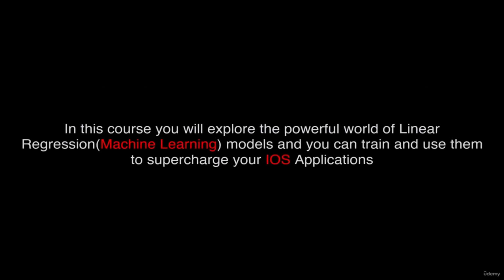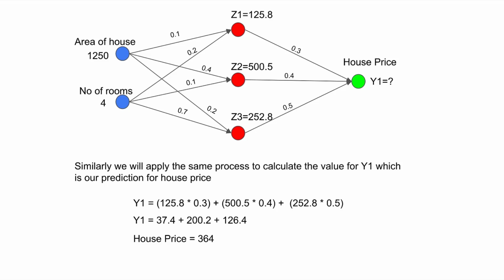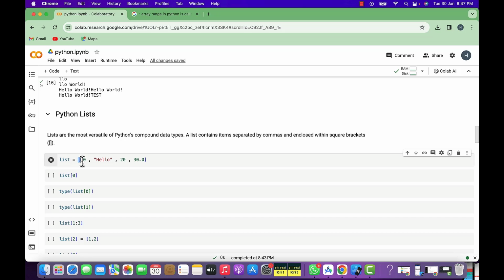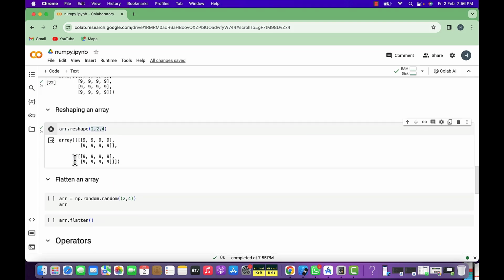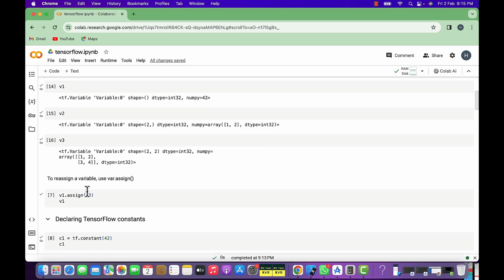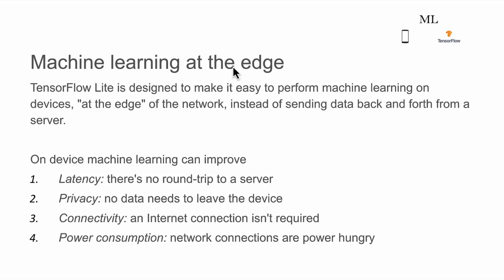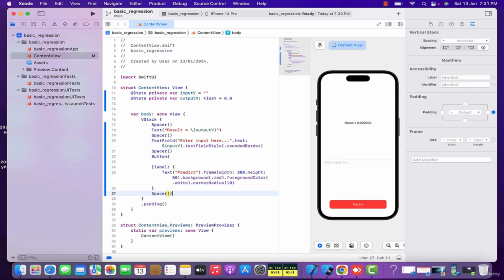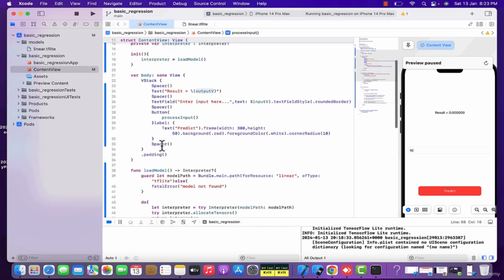iOS Machine Learning with TensorFlow Lite – Build AI-Powered Swift & SwiftUI Apps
✔️Learn how to train ML models, convert them into TensorFlow Lite (TFLite), and integrate them into powerful iOS apps using Swift & SwiftUI. In this complete 4-hour tutorial, you’ll build real-world AI projects and master the skills to create smarter, data-driven iPhone apps.

🔥 What You'll Learn in This iOS Machine Learning Tutorial
✔️ Train Machine Learning models using Python, TensorFlow, and Keras
✔️ Convert ML models into TensorFlow Lite (TFLite) for iOS
✔️Build AI-powered iPhone apps in Swift & SwiftUI

Work on real-world projects like:
🚗 Fuel Efficiency Prediction App
🏡 House Price Prediction App

Learn data preprocessing with NumPy & Pandas and build neural networks & regression models

✔️ iOS developers who want to add AI/ML capabilities to their apps
✔️ Swift & SwiftUI learners ready to upgrade their skills
✔️ Anyone who wants to master Mobile Machine Learning

By the End of This Tutorial, You Will Be Able To:
✔️ Train & deploy custom ML models for iOS
✔️ Seamlessly integrate TFLite models into Swift & SwiftUI apps
✔️ Build intelligent, predictive apps that deliver real-world value

About the Instructor:
I’m Muhammad Hamza Asif, top-rated Udemy instructor for Mobile Machine Learning. With years of experience in iOS development and AI, I’ll guide you step-by-step in building next-generation apps powered by Machine Learning.